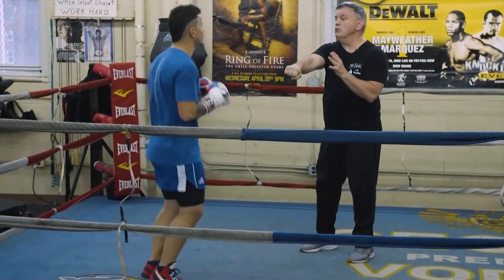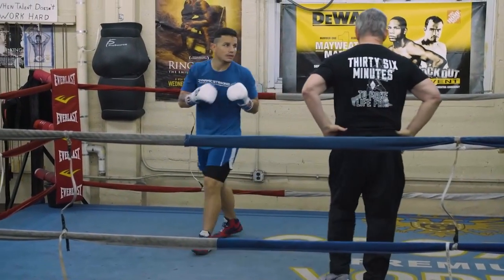teddy atlas boxing drills